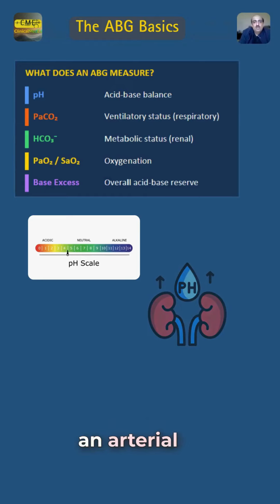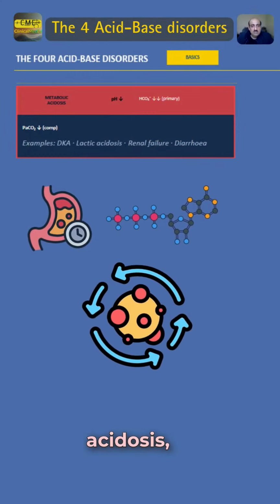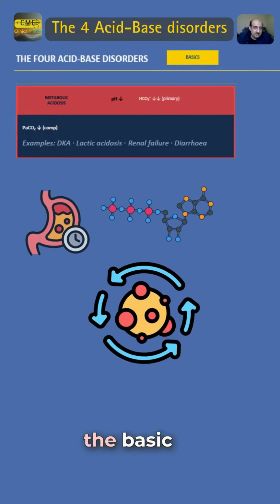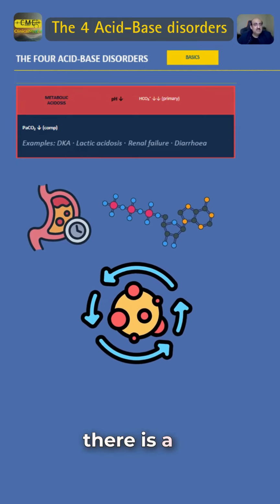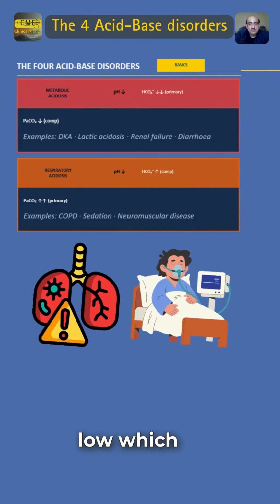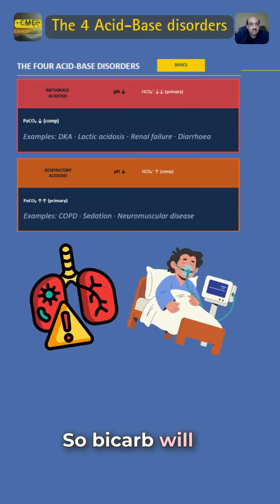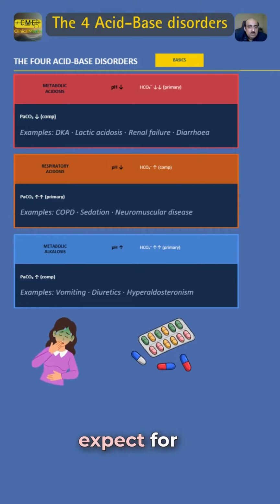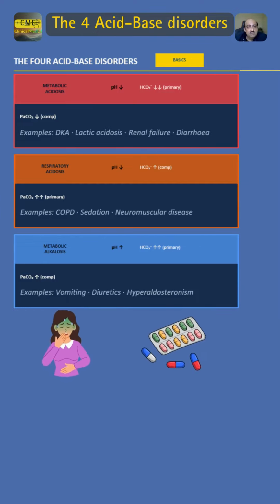Master Acid-Base Disorders & ABGs in 3 Minutes! 🩺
Stop overcomplicating Arterial Blood Gas interpretation when you come across MetabolicAcidosis or RespiratoryAcidosis in the Hospital. In this Quick-Hit Short, we break down the fundamental components of an ABG and the four primary acid-base disturbances you’ll encounter on the wards.
What we cover: ✅ The Big Three: Understanding pH, PCO2, & HCO3. ✅ The Extras: Quick definitions of Base Excess and SaO2. ✅ The 4 Primary Disorders: Metabolic Acidosis, Respiratory Acidosis, Metabolic Alkalosis, and Respiratory Alkalosis.
Standard Reference Ranges: • pH: 7.35 – 7.45 • PCO2: 35 – 45 mmHg • HCO3: 22 – 26 mEq/L • Base Excess: -2 to +2
Perfect for: USMLE/COMLEX prep, MRCP, ICU rotations, and internal medicine shelf exams.
👇 WANT THE FULL LECTURE? Click the "Related Video" link on the screen or use this link to watch the full ClinicalMedEd Module on Dyspnea Investigation & Management